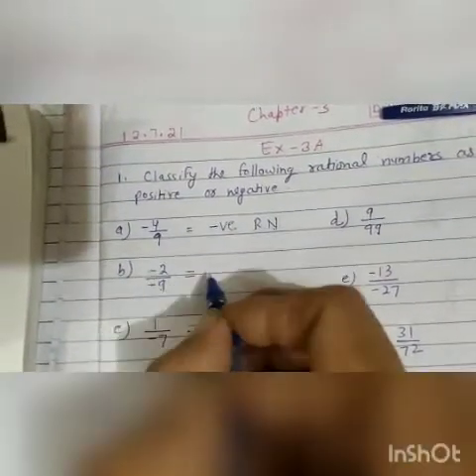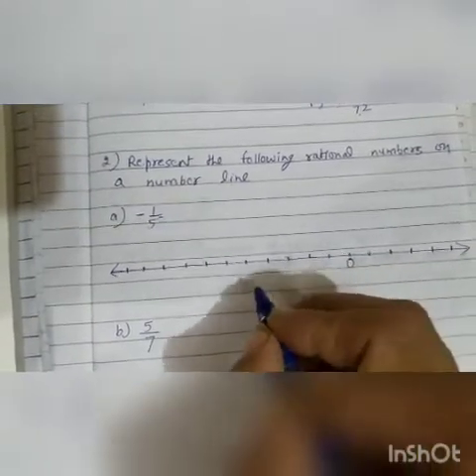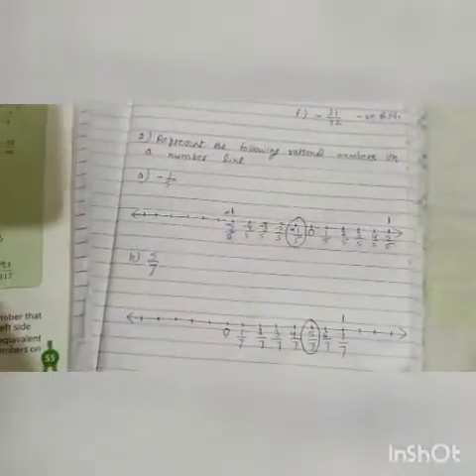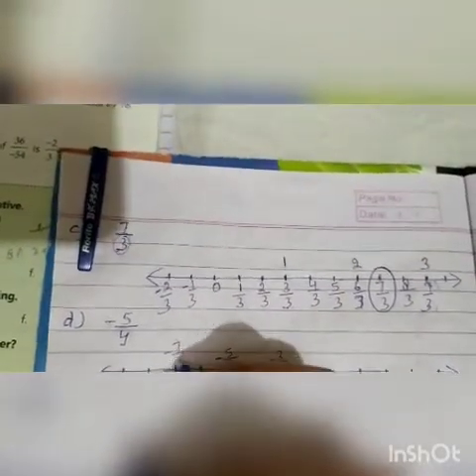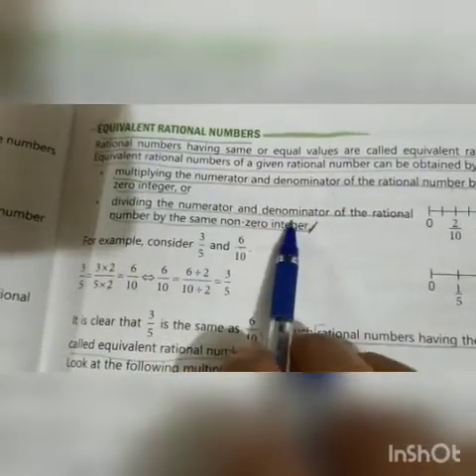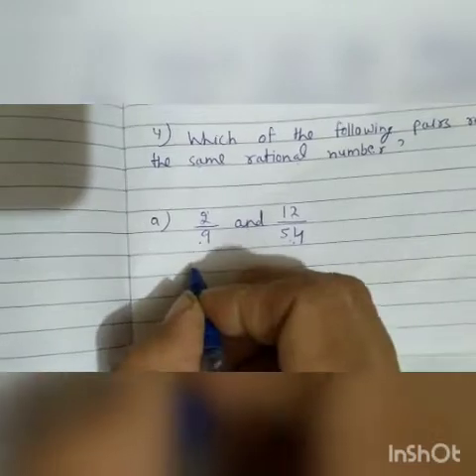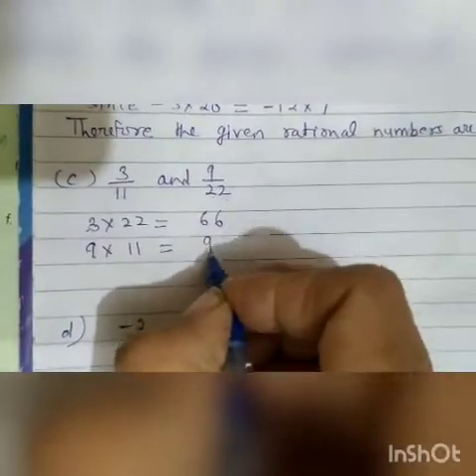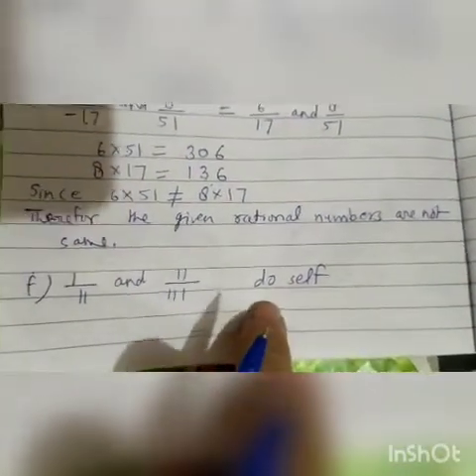Class-7,Ch-3,Rational Numbers,Ex-3A,Solution of Q.no.1 to 4.for 12-7-21